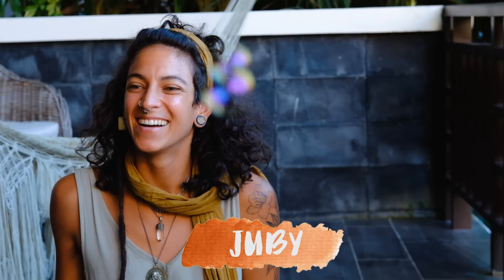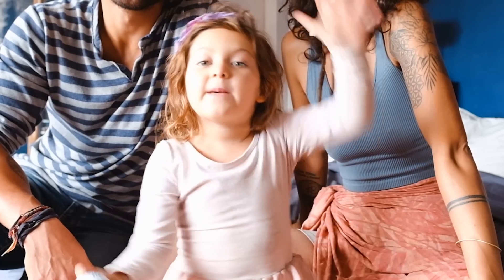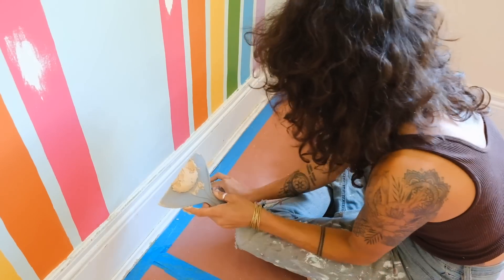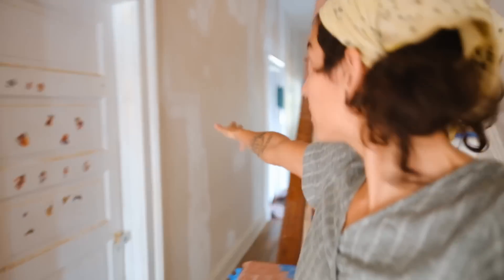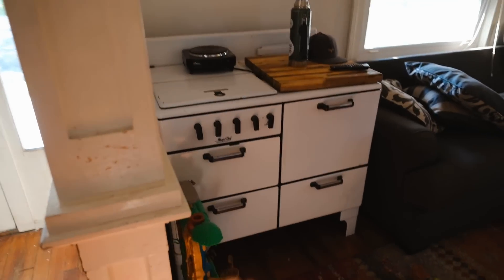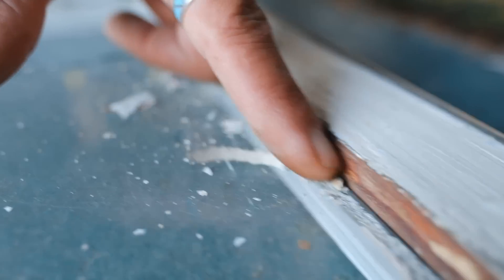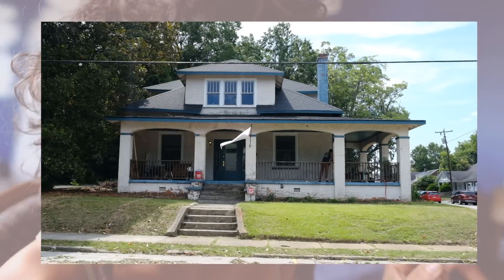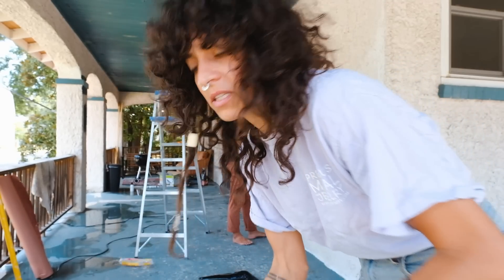Renovating a 100 Year Old House is Hard Work!